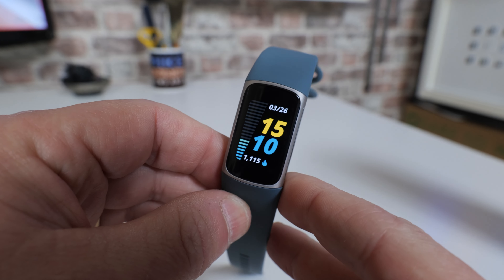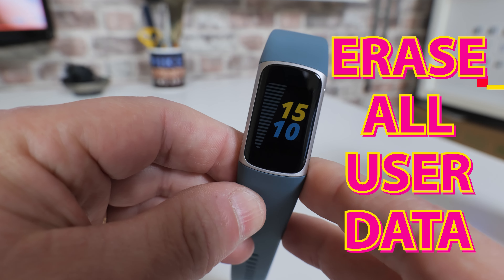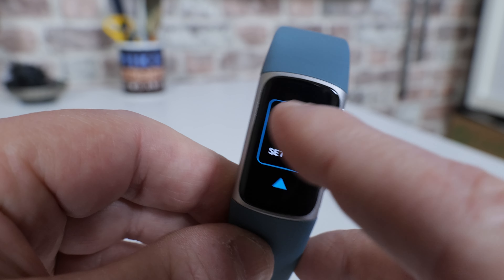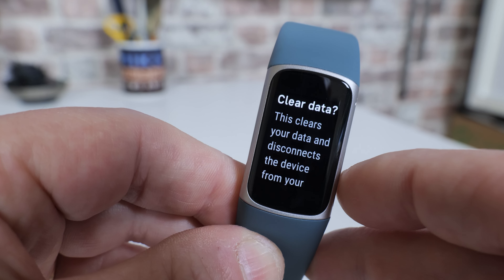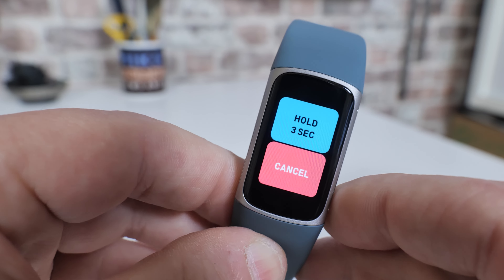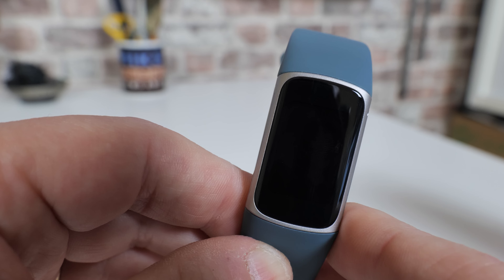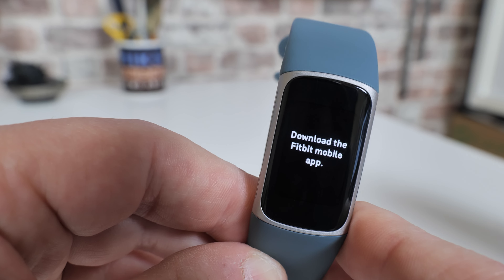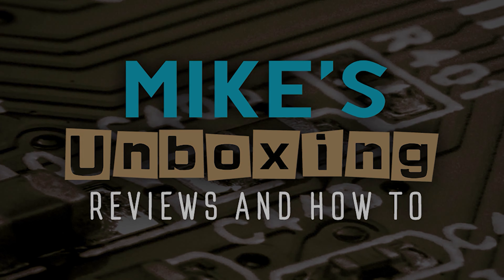How To FULL Factory RESET Fitbit Charge 5 Erase ALL User Data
Amazon Local
Ebay UK
Ebay US
Ebay CA
Ebay AUS
FITBIT Charge 5 Charger
Amazon Local
Ebay UK
Ebay US
Ebay CA
Ebay AUS
FITBIT Charge 5 Straps
Amazon Local
Ebay UK
Ebay US
Ebay CA
Ebay AUS

Full Factory Reset / Erase Fitbit Charge 5
If you want to give Charge 5 to another person or wish to return it, first clear your personal data:

1 Swipe down from the clock screen to find the Settings app .

2 Open the Settings app then Device Info, then Clear User Data.

3 Swipe up, then press Hold 3 Sec for 3 seconds and release.

When you see the Fitbit logo and Charge 5 vibrates, your data is erased.